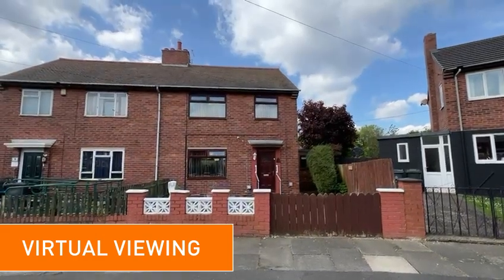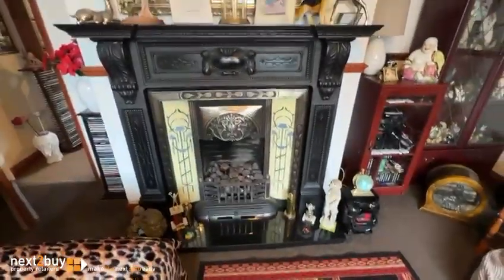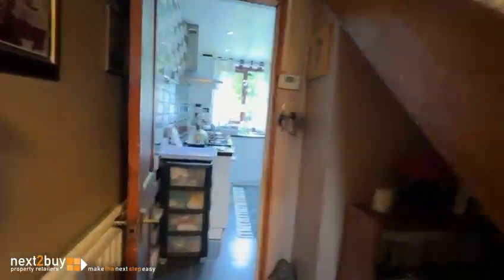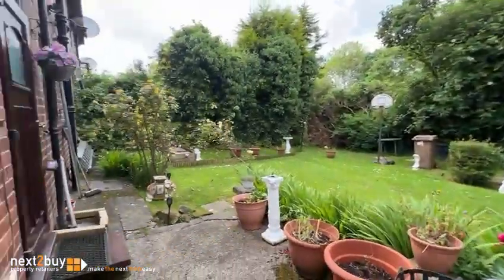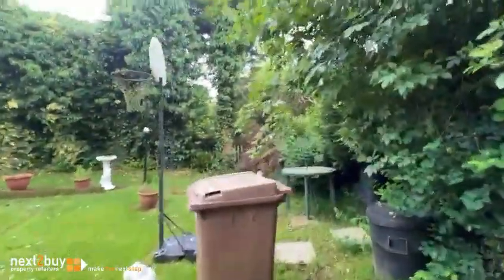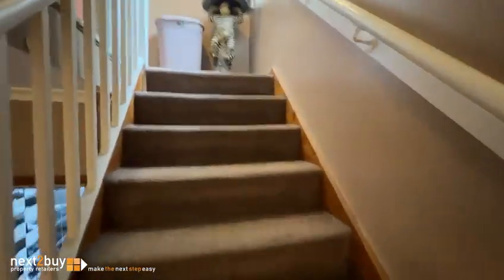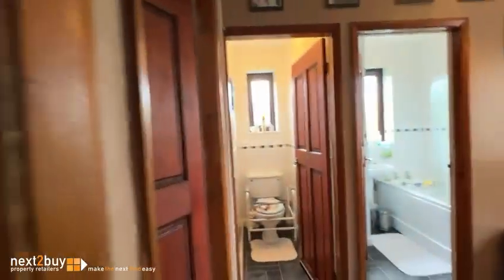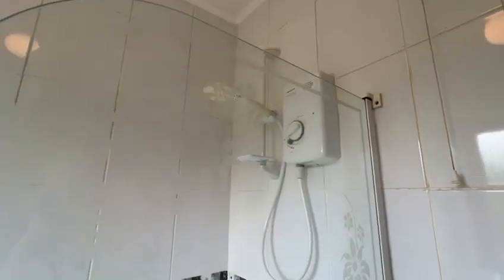VIRTUAL VIEWING • ST HILDAS, HOLY CROSS, WALLSEND